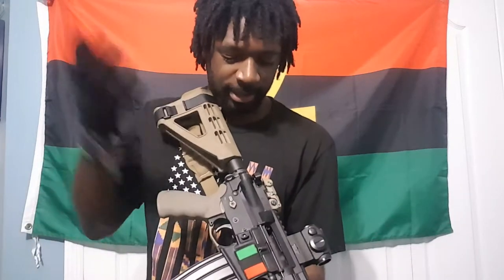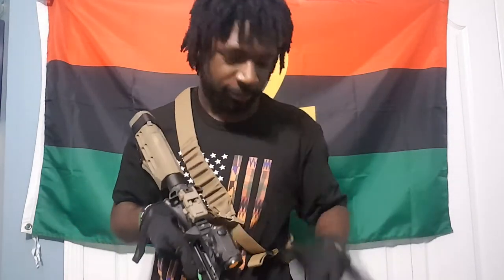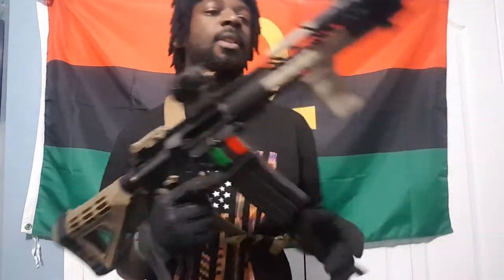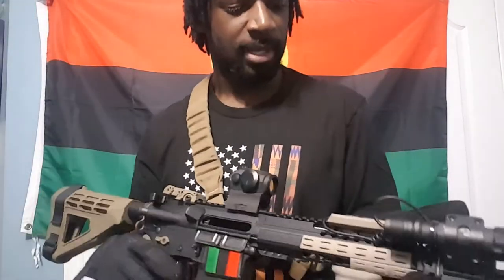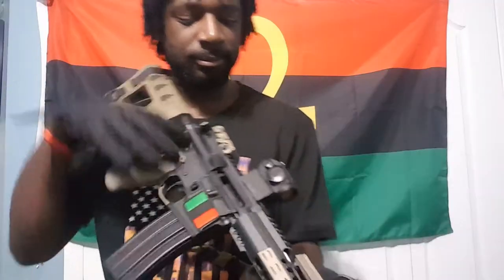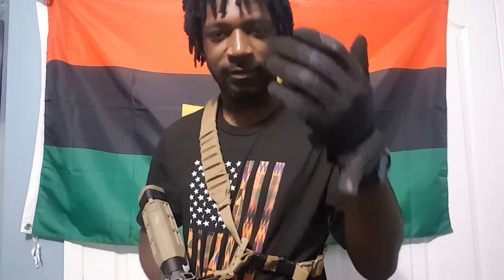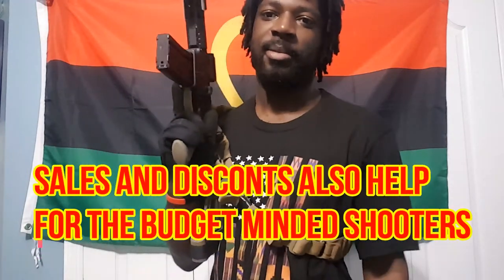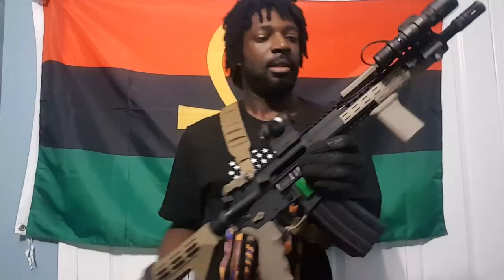BASIC RIFLE SETUP